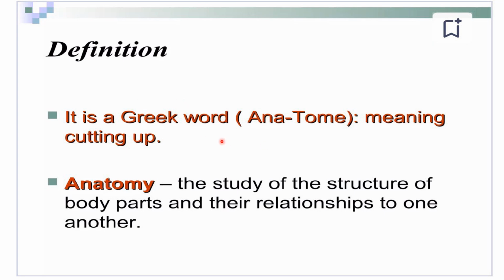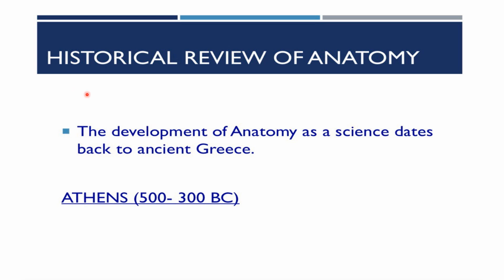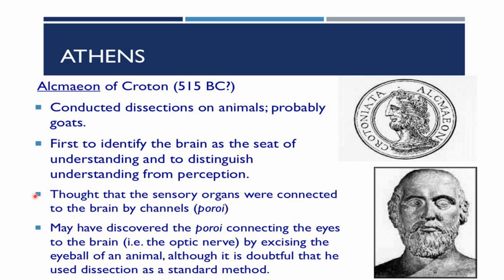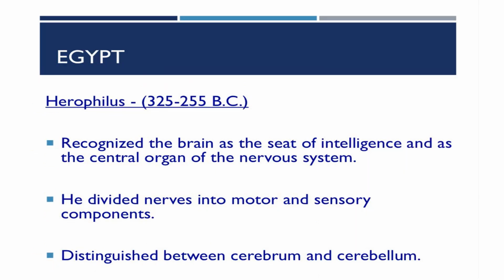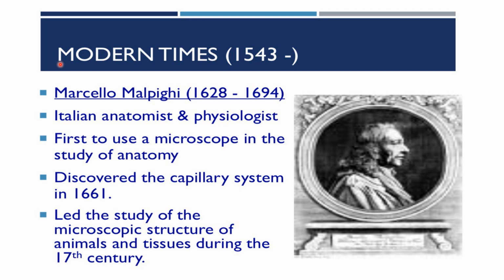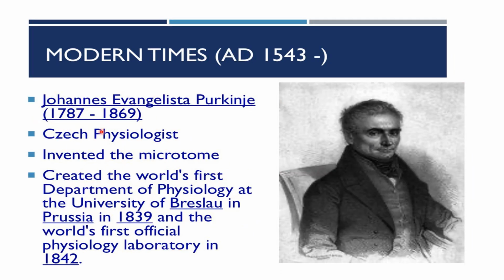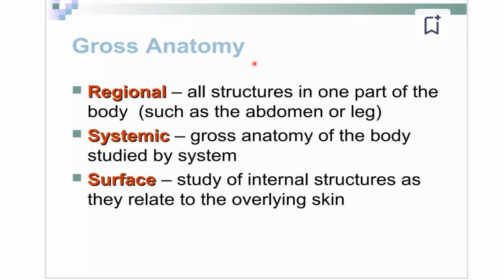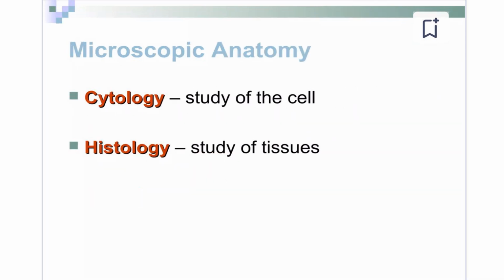INTRODUCTION TO ANATOMY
"Dive into the captivating world of human anatomy with our comprehensive series! Discover the rich history of anatomical study, from ancient civilizations to modern breakthroughs. Explore the intricate divisions of the human body, from organ systems to anatomical regions, and gain a profound understanding of how our bodies function. Whether you're a student, healthcare professional, or simply curious about the marvels of the human form, our videos provide engaging insights, detailed explanations, and visual aids to enhance your learning experience.